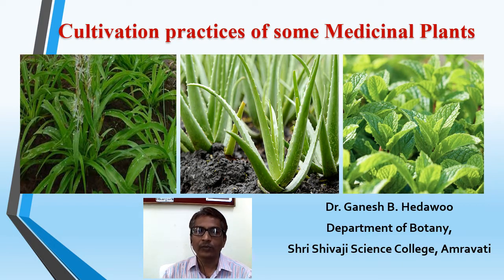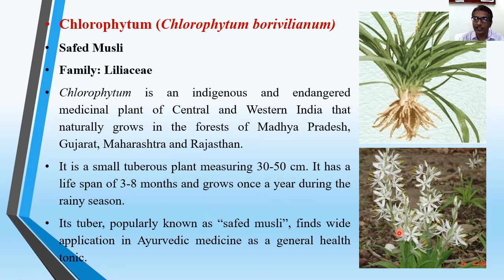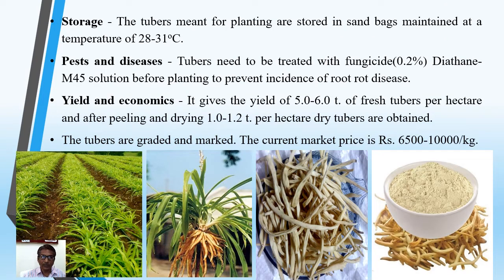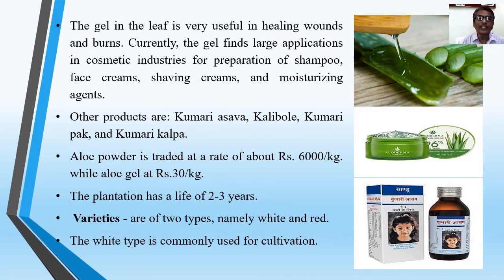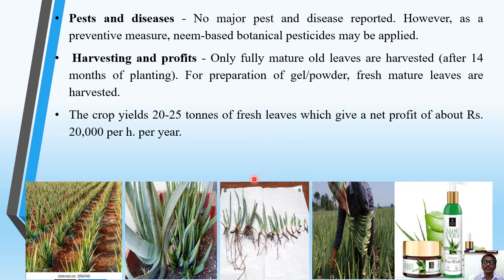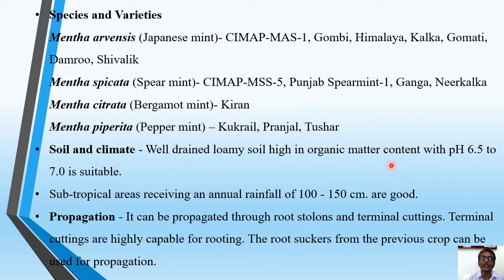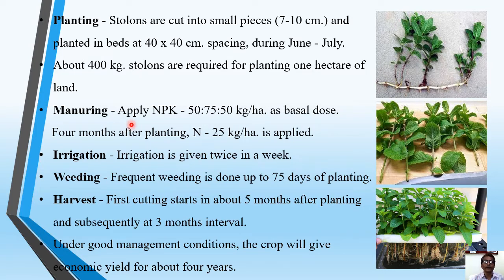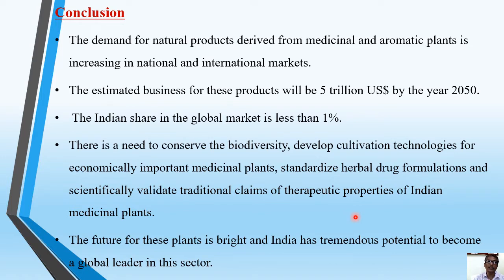Cultivation of medicinal plants